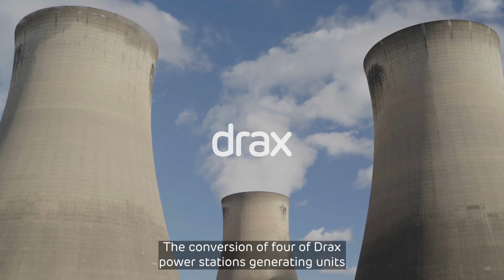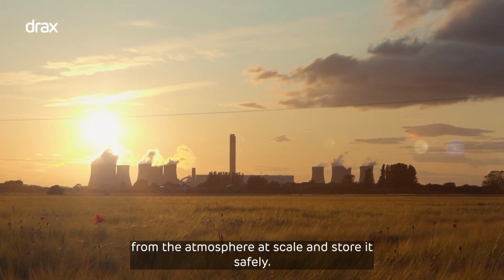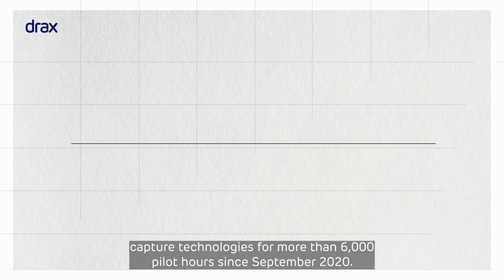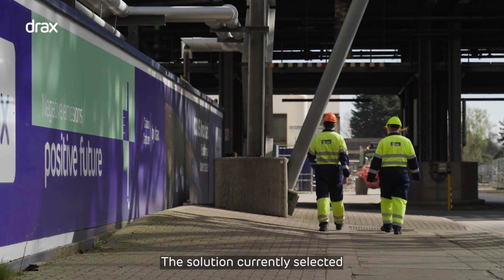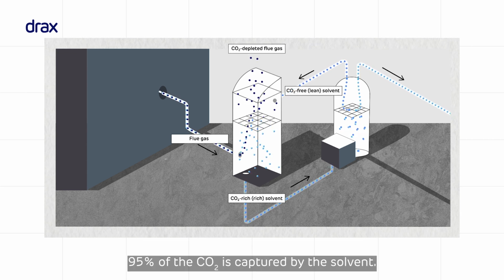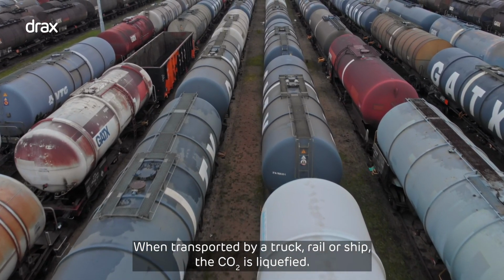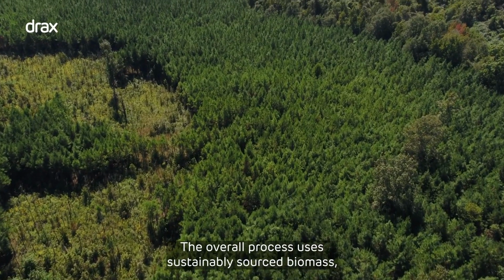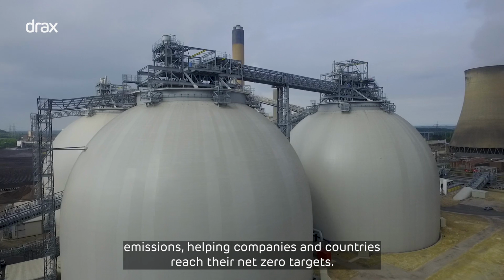Chapter 4 of the BECCS process: Generating power and BECCS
What is BECCS, how does it work and what role will it play in helping us reach Net Zero targets? Chapter 4 in our video series about the end-to-end BECCS process explains all.